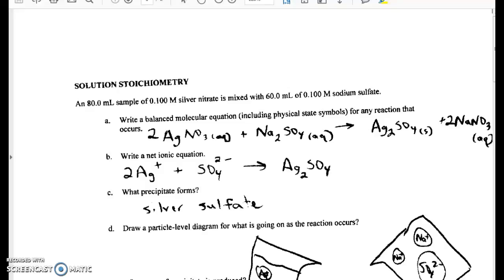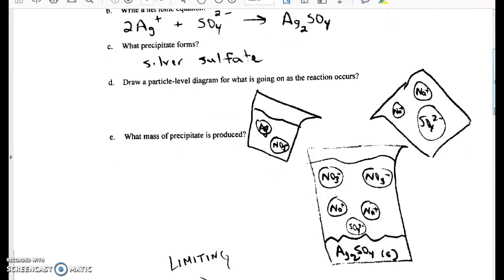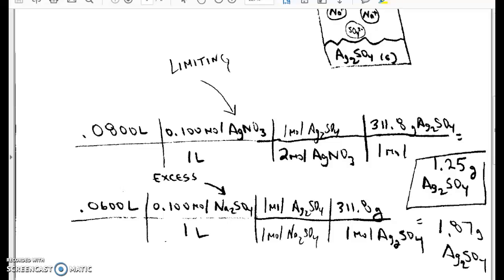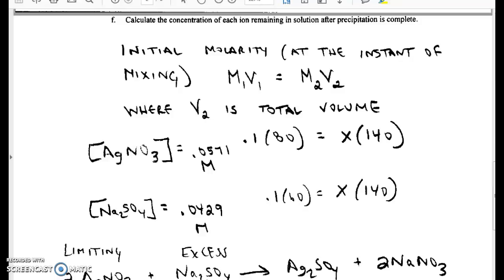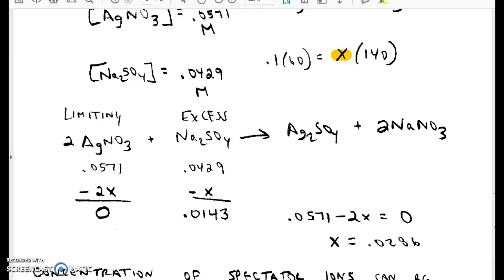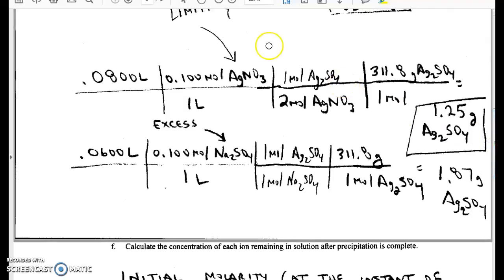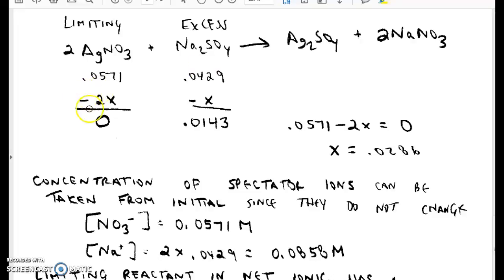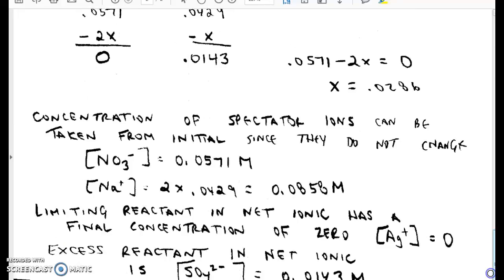Solution Stoichiometry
AP Chemistry, James Bowie High School, Austin, TX